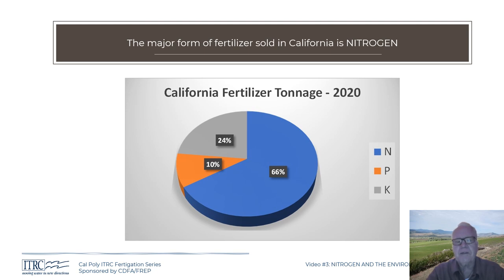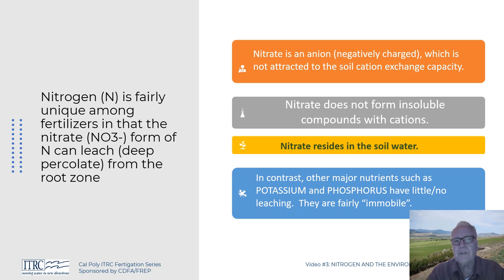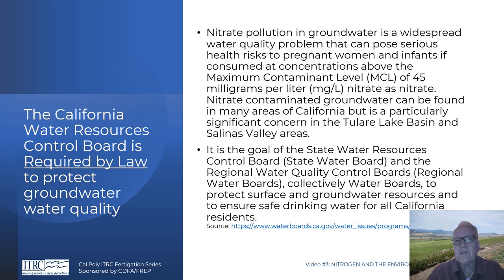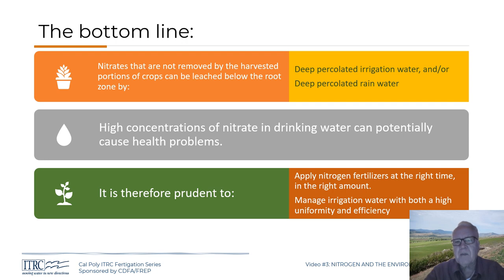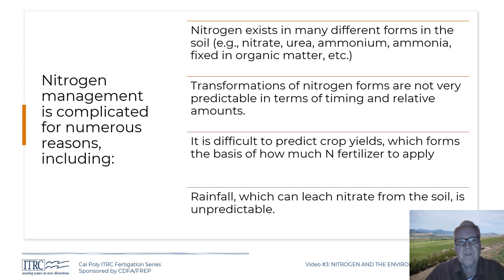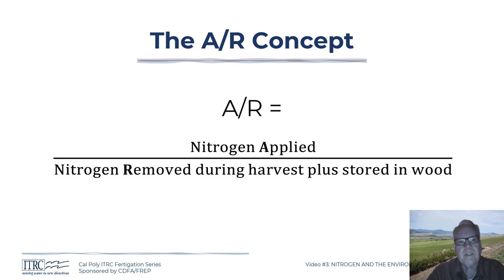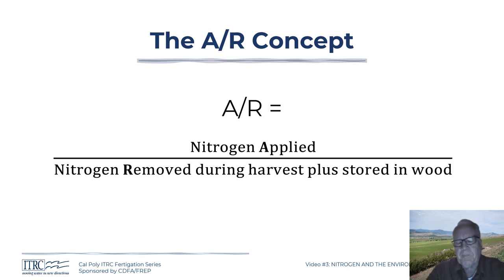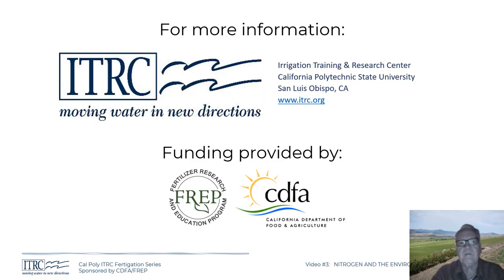Fertigation Series 3: N and the Environment